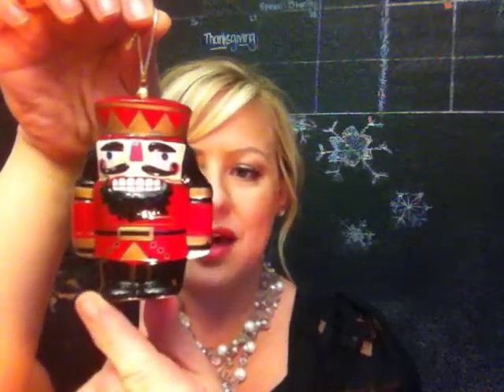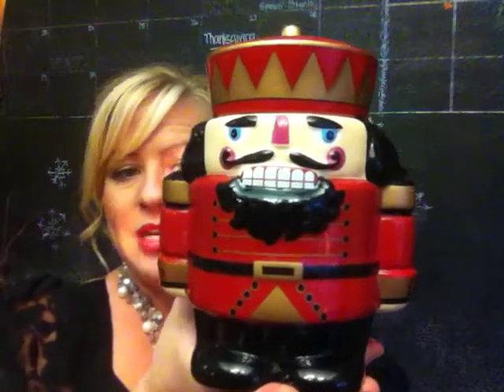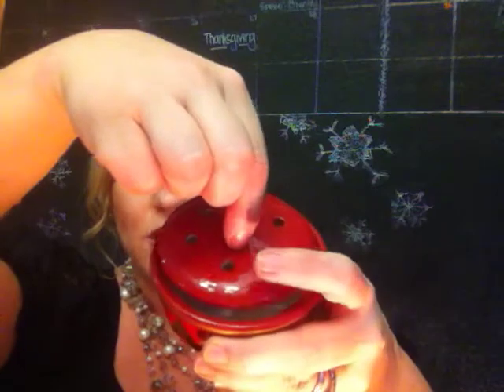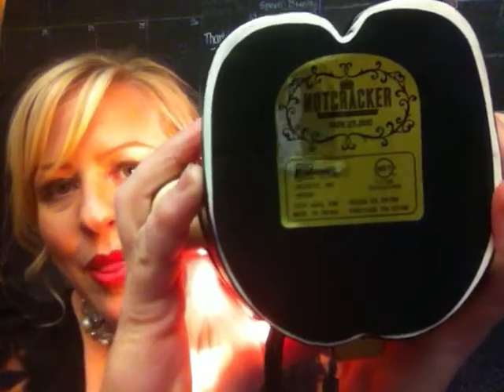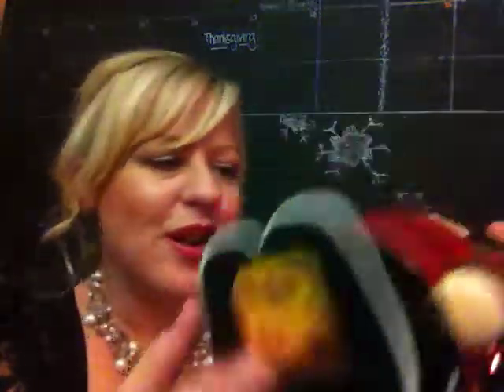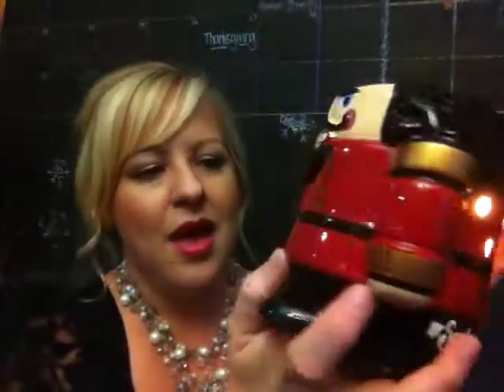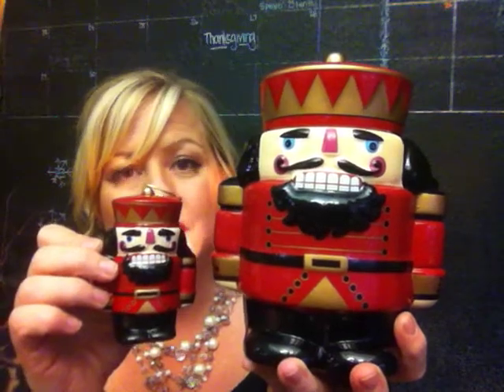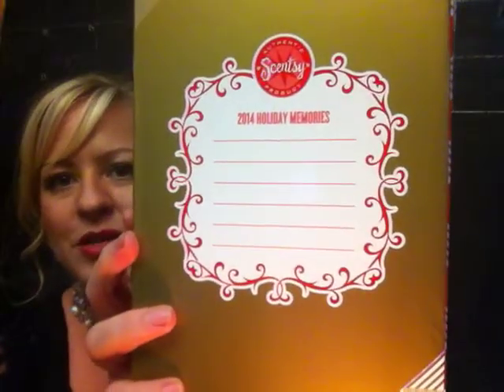Scentsy Limited Edition Nutcracker Warmer + Matching Ornament!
Introducing the very first look at the Limited Edition Nutcracker Warmer and matching ornament! These are hand-painted and numbered; there are only 25,000 and we sold 20% of those in the first two days! Hurry and get yours before they are gone forever

Scent with love,
Kande Hein, Scentsy Family Director